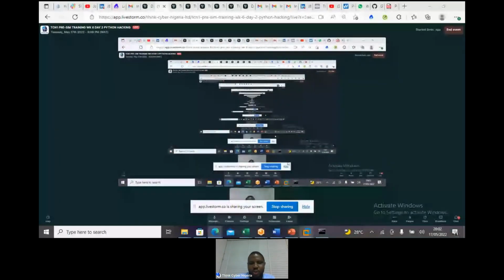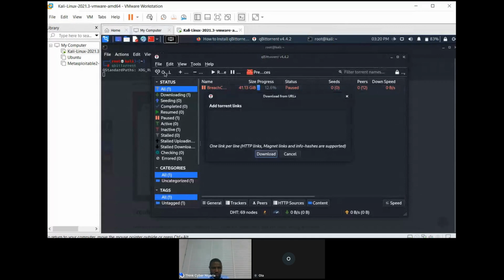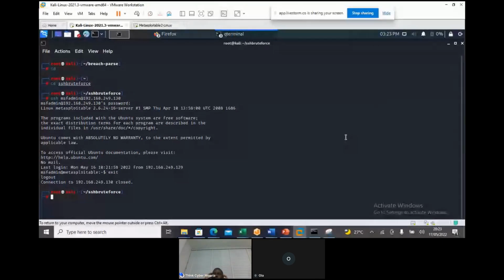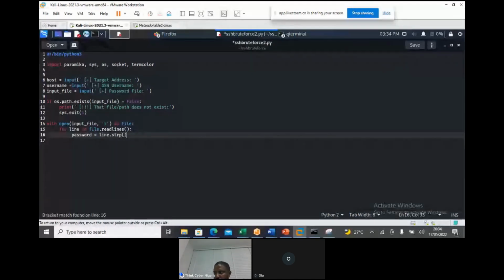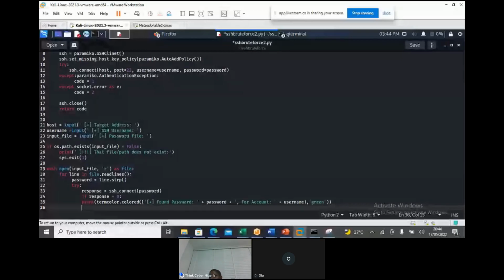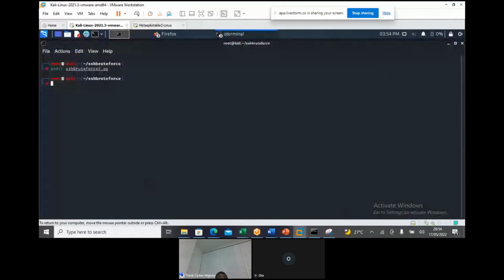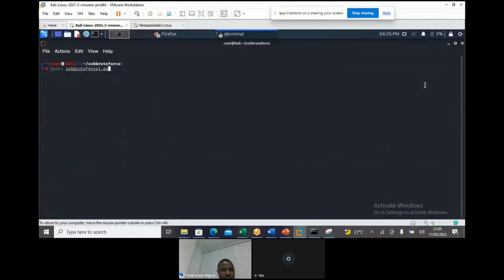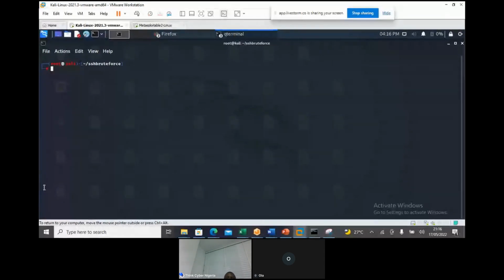tcn1 pre sim training wk 6 day 2 python hacking replay 2022 05 17 1